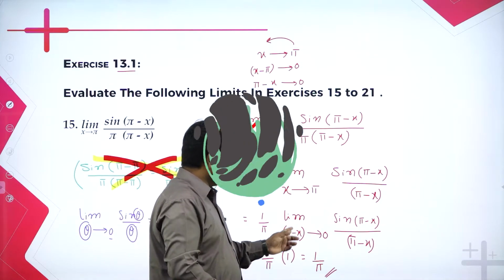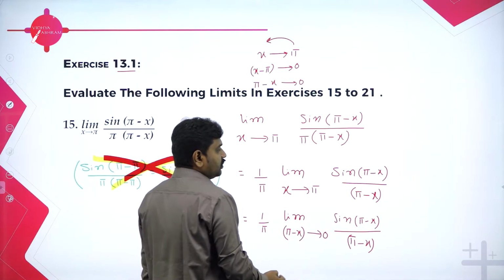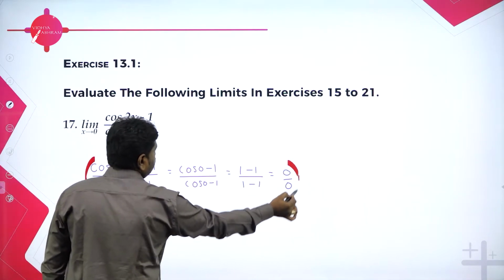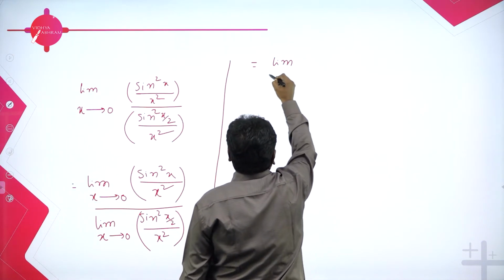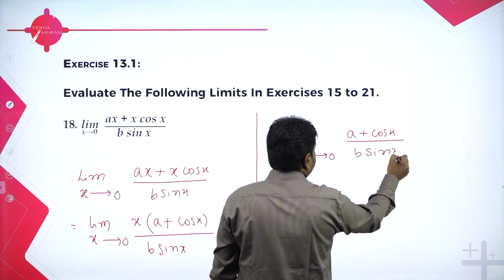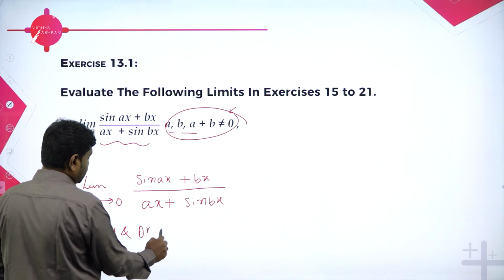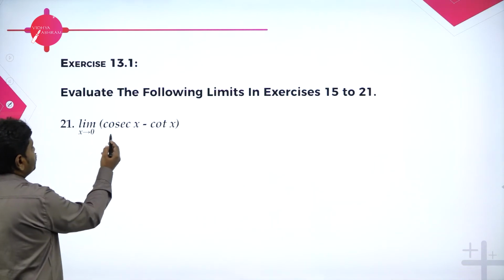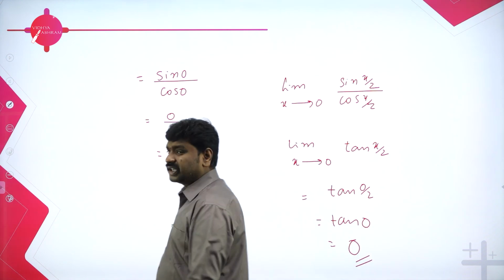DAY 107 | MATHEMATICS | I PUC | LIMITS AND DERIVATIVES | L3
Class : I PUC
Stream : SCIENCE
Subject : MATHEMATICS
Chapter Name : LIMITS AND DERIVATIVES
Lecture : 3